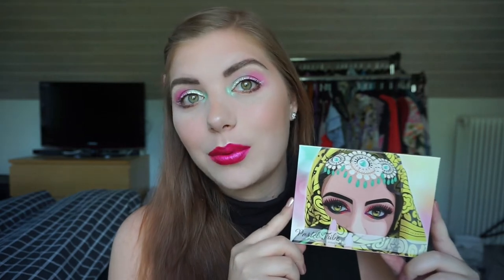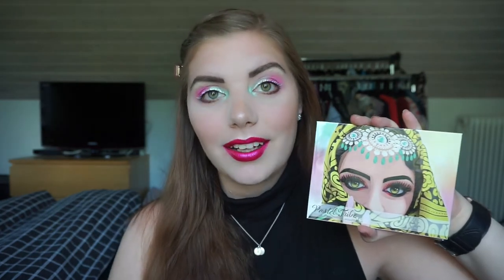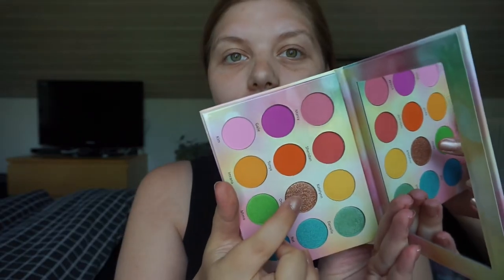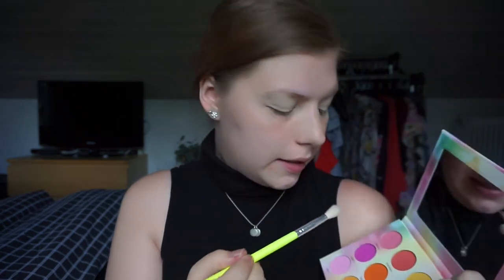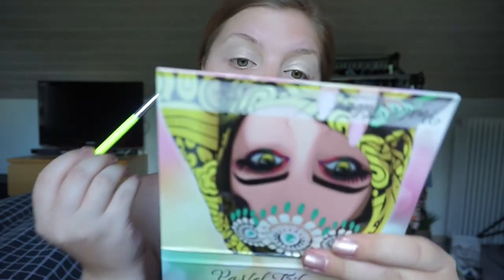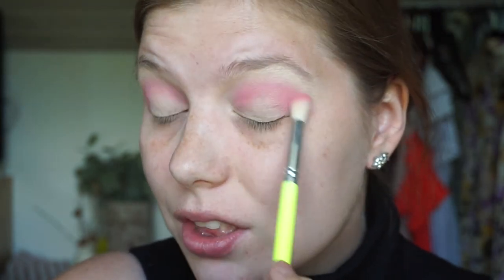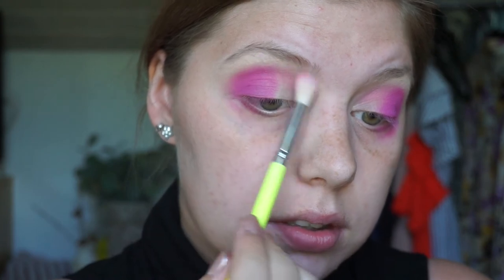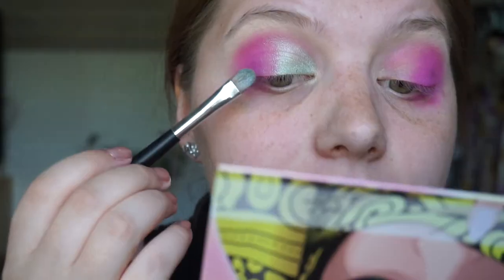PALETTE BINGO // BLUSHTRIBE PASTEL TRIBE PALETTE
PRODUCTS USED:

Blushtribe Pastel Tribe Palette

W7 Eye got the power eyeprimer - Temptation*
W7 Major Matte palette - Matte cream shade*
Trend it up Metallic kajal eyeliner - bronze
W7 Duocrome liners - Green & Pink*
Noble Nordic Mascara
W7 Metal Matte lipstick - Santorini*